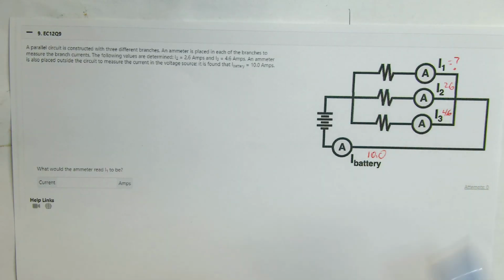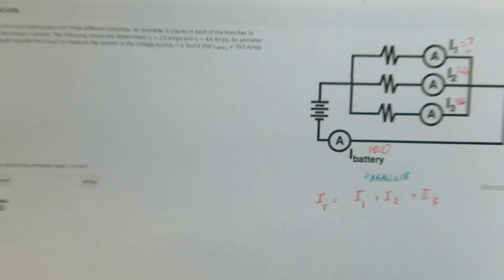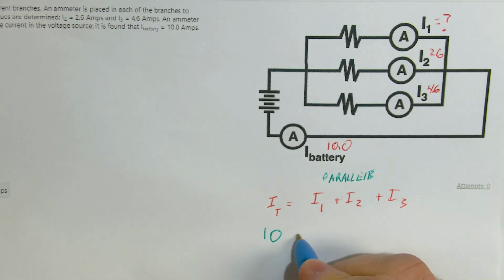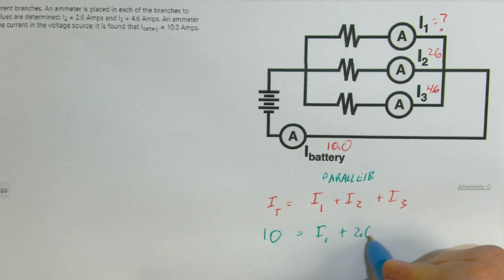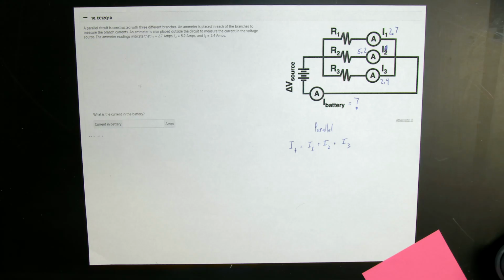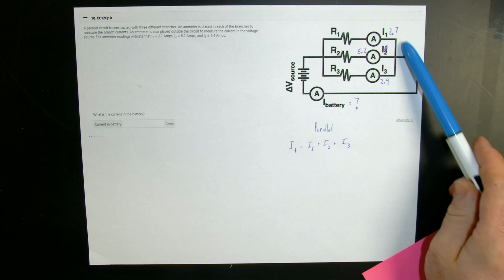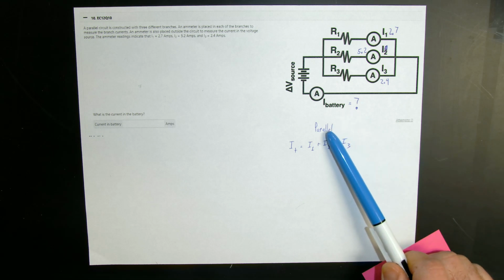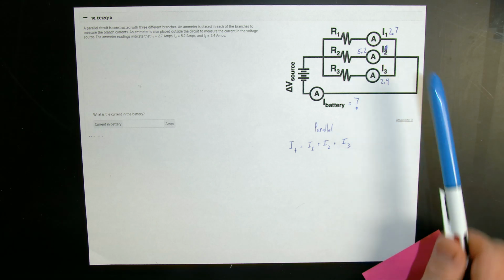Physics _ physicsclassroom.com calc pad EC12 part 2